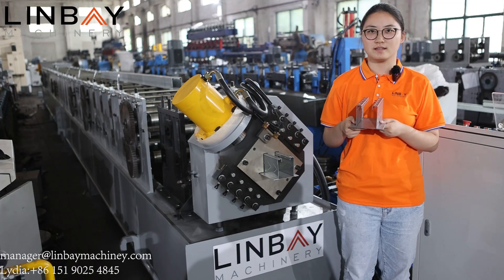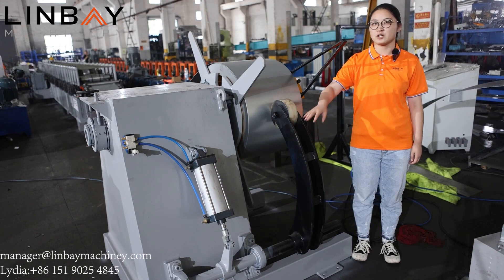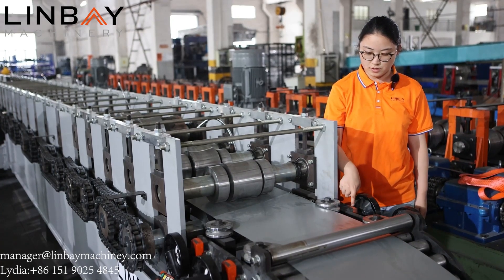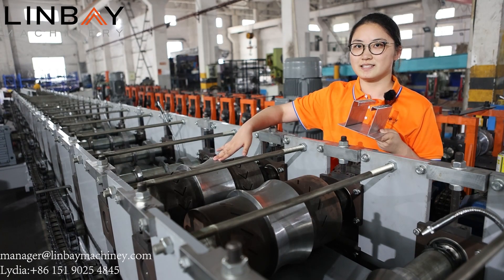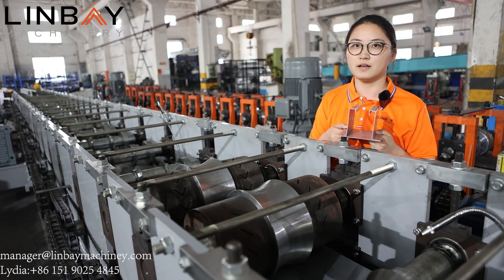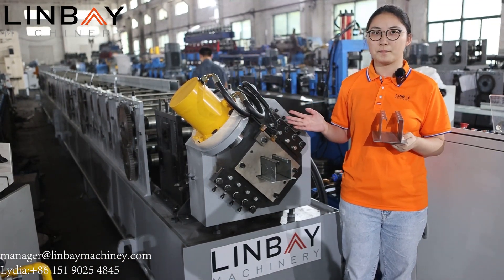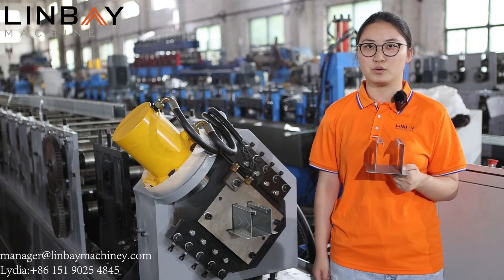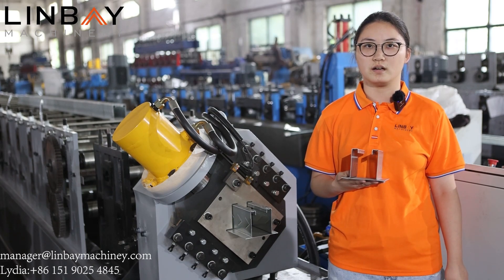【vigacero】Linbay-Perfiladora para vigacero/placa fácil 1.5mm Perú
5 years quality warranty, 20 years working life.